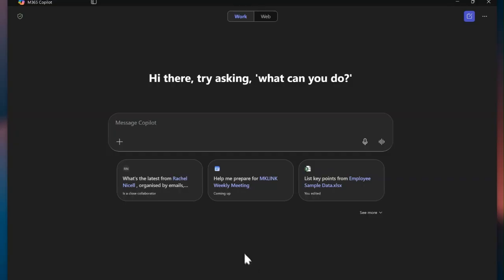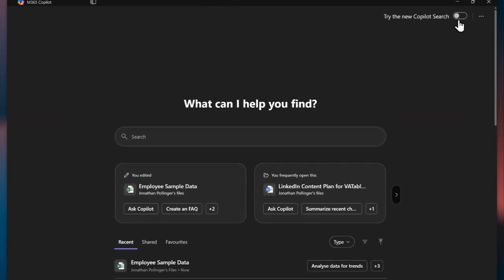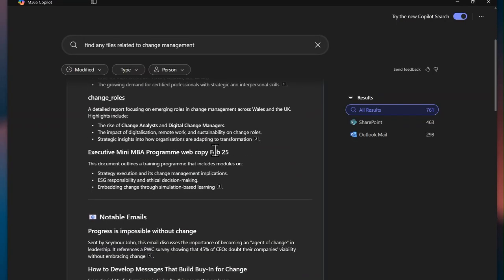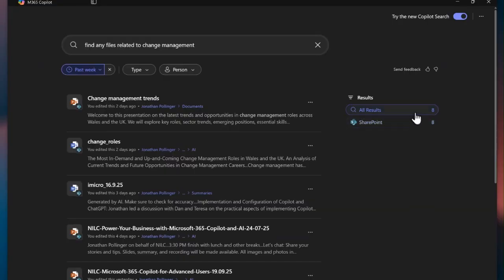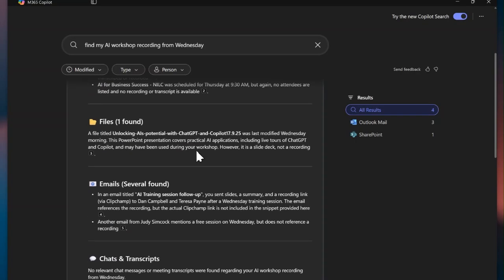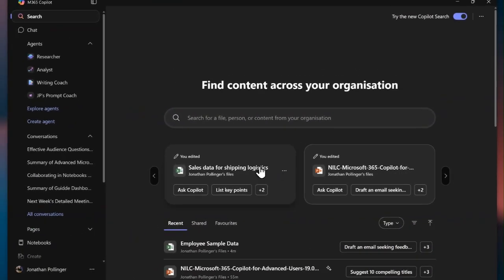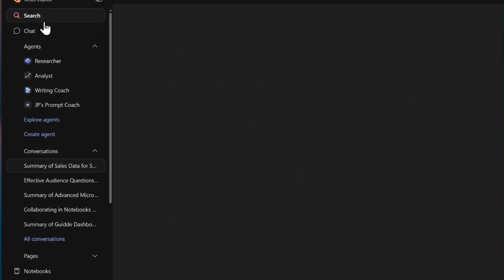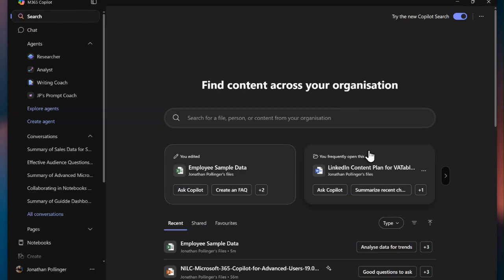2025 Sept - TechTalk: Find Files With Copilot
Finding files in Windows hasn't always been that easy (tell us about it!) but now that's changed with the new search feature from Copilot. This short video explains how to use it and then you'll wonder how you lived without it!